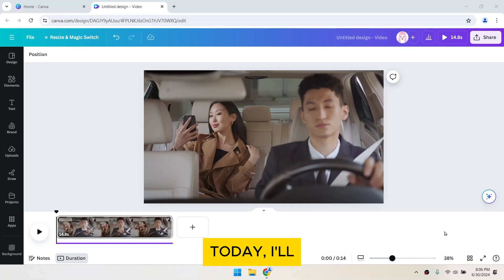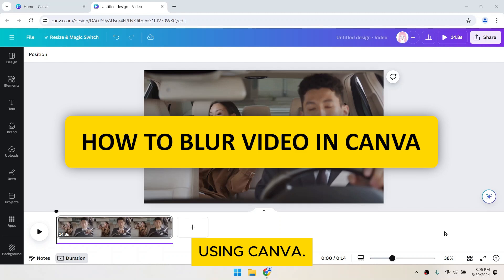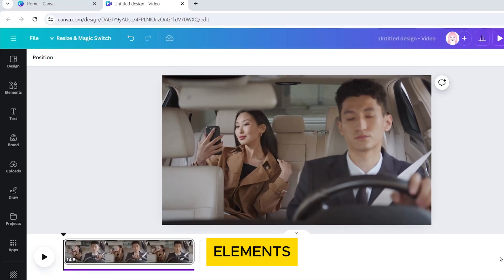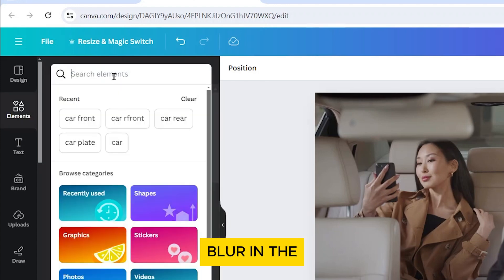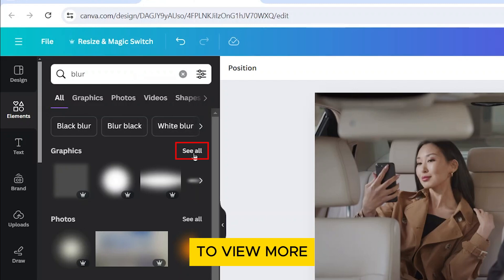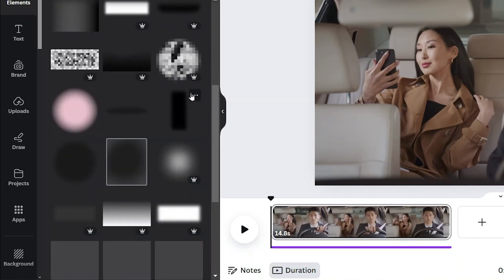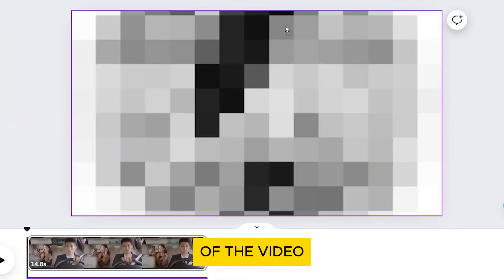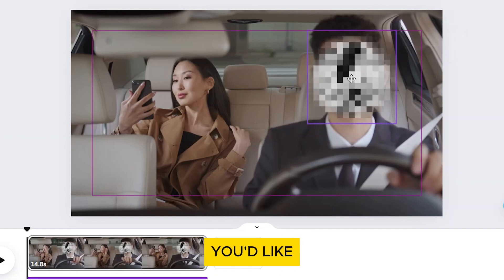How to Blur Video in Canva (Easy Tutorial)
Discover the simplest way to blur specific parts of your videos with our detailed tutorial on "How to Blur Video in Canva." Whether you're looking to hide sensitive information or add a touch of mystery to your clips, this guide will provide all the tools and tips you need to achieve professional-looking results directly within Canva.

Timestamps:

0:00 - Introduction to Blurring Videos in Canva
0:14 - Searching and Selecting Blur Graphics
0:30 - Applying and Positioning Blur on Video
0:42 - Adjusting the Duration of the Blur Effect
0:57 - Previewing the Blur Effect
1:11 - How to Give Feedback and Enhance Learning

What You Will Learn:

Start Editing: Learn how to upload and start editing your video in Canva.
Find Blur Effects: Discover how to navigate the 'Elements' tab to find the perfect blur effect.
Apply and Adjust Blur: Get hands-on experience applying and adjusting the blur to cover the desired video area.
Set Duration: Master the settings to control how long the blur effect appears on your video.
Preview and Finalize: Learn how to preview your edits to ensure everything looks great before finalizing your video.

Remember, mastering "How to Blur Video in Canva" can elevate the quality and professionalism of your video projects. Perfect for beginners and seasoned users alike, this guide ensures everyone can enhance their video editing skills.